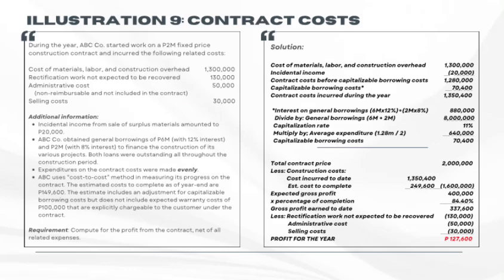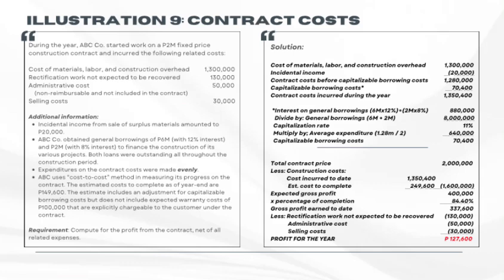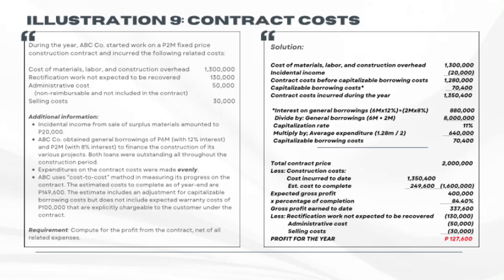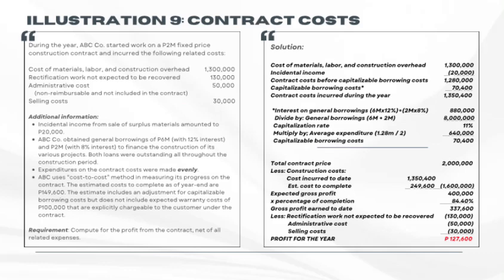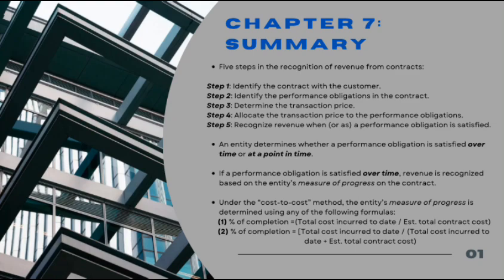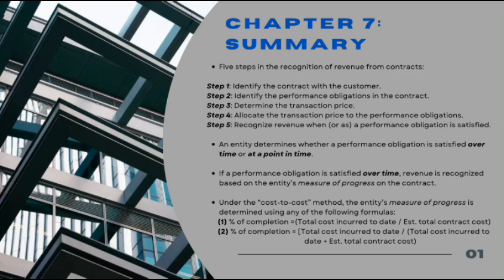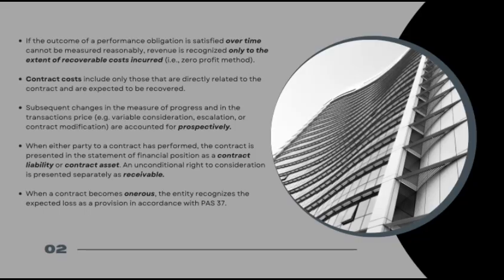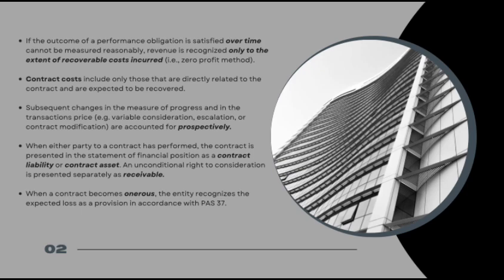PART 10 - Illustration 9 & Summary